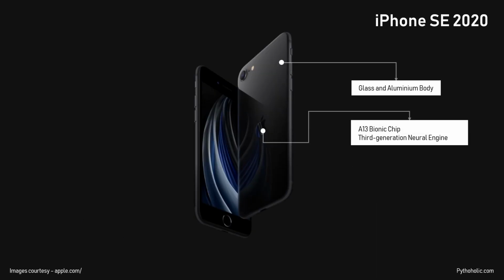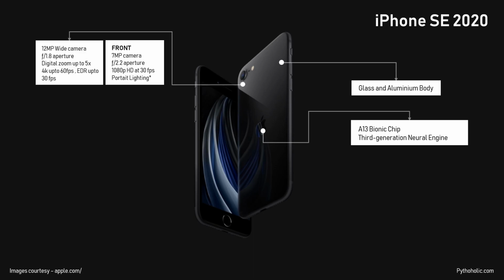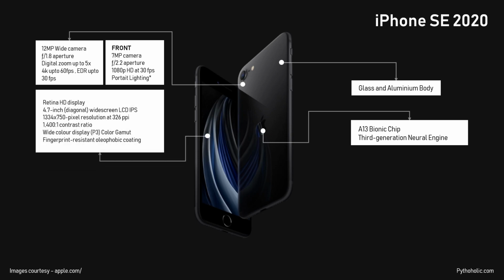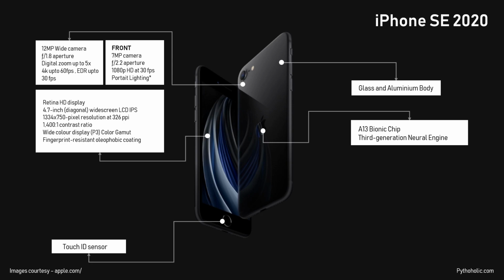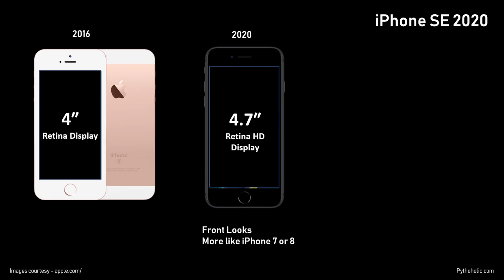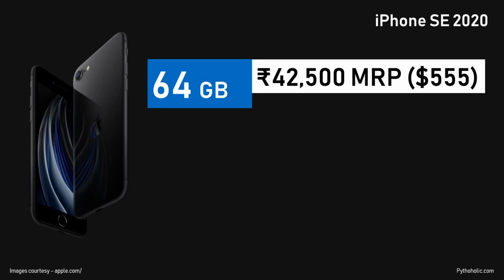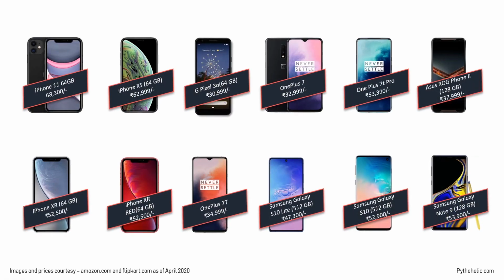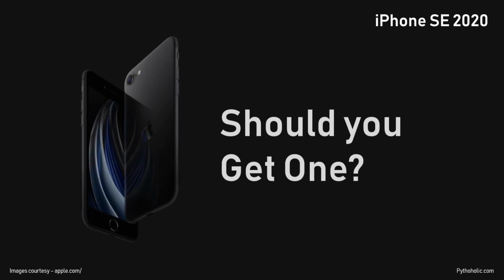Should you buy the iPhone SE 2 (2020)? | Specifications | Worth it? Lets talk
The day has come and the much-awaited Apple iPhone SE has finally arrived.
What's up everyone, welcome back, you are watching pythoholic, let's BEGIN.

When iPhone SE was launched in 2016, It was the most sort after iPhone in India, The design was awesome, the partially full metal body. and the colors were on point.
Considering the price it was launched, Most of the people jumped back to the apple brand picking up this phone and flaunting the self-validating logo, that everyone gazed upon.

Its 2020, and Apple has given rest to all the rumors and here we are bound to our houses looking upon the latest offering from Apple, the new iPhone SE 2.

Should you buy iPhone SE 2? Let's talk!

Please share your thoughts on the new iPhone SE2, and we will surely do an UNBOXING and REVIEW.